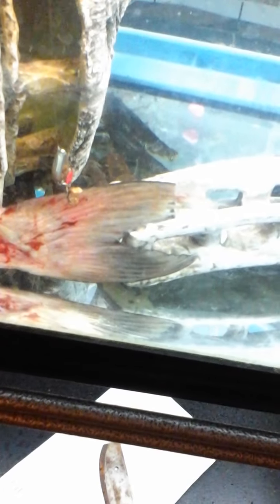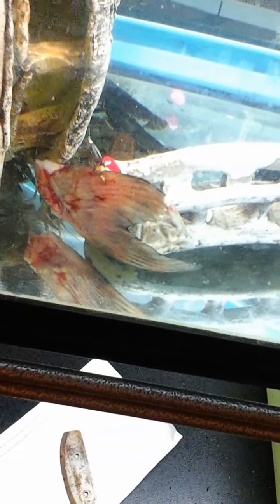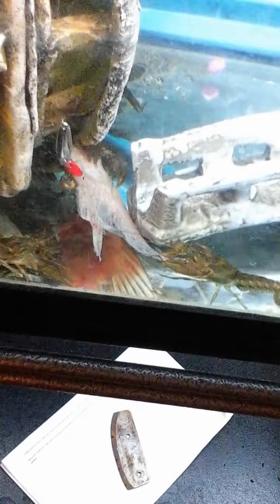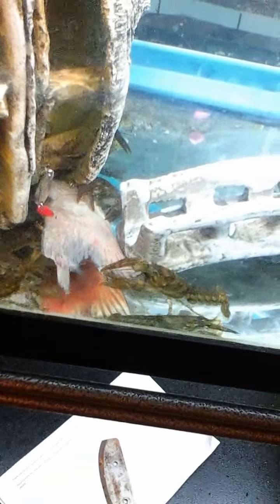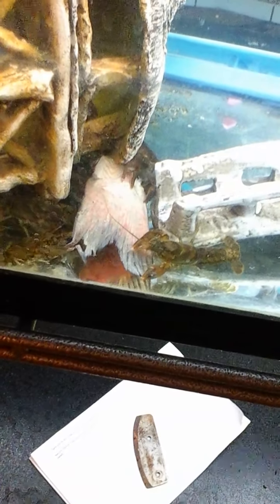BASS SEASON!!!....HOW TO KEEP CRAYFISH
The way we keep bait